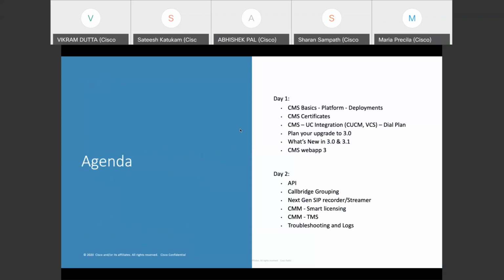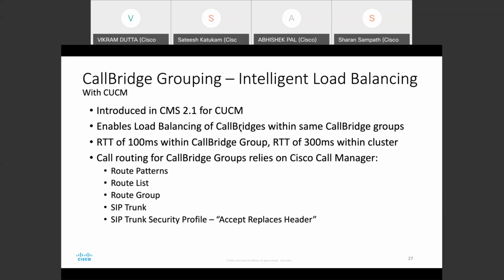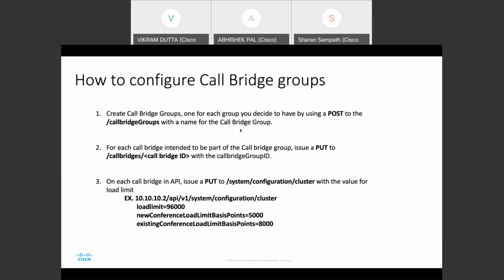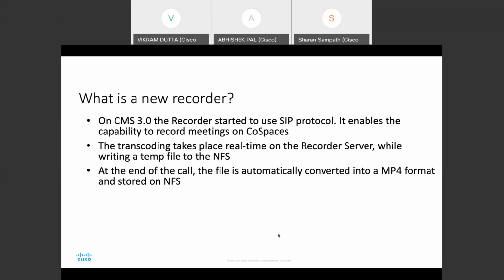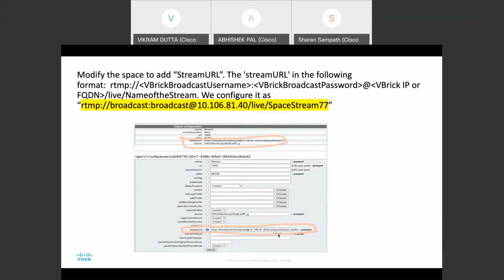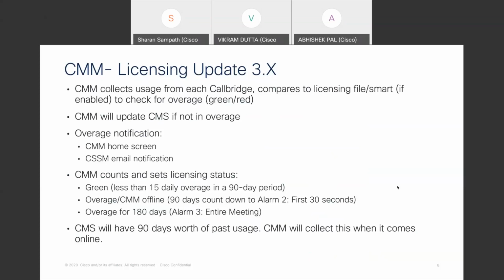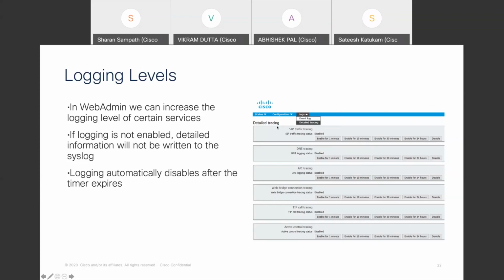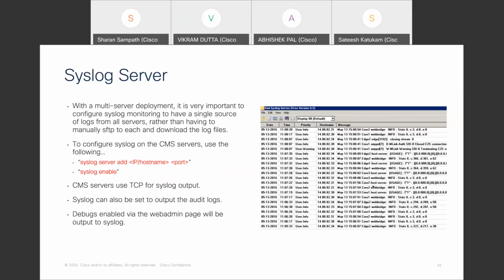Cisco CMS training day 2.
Best Videos , These videos are for training/education purpose only...